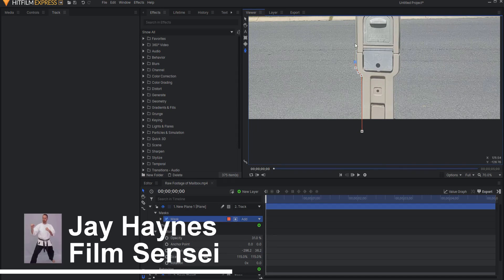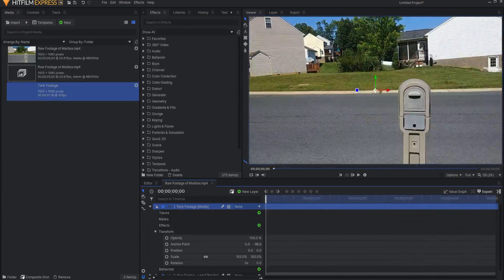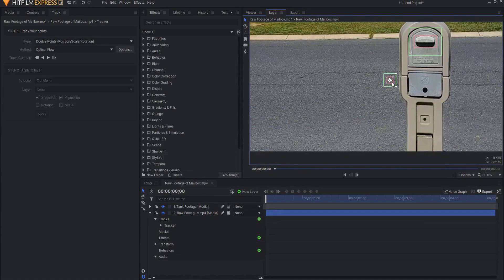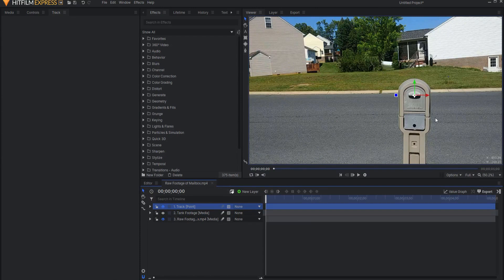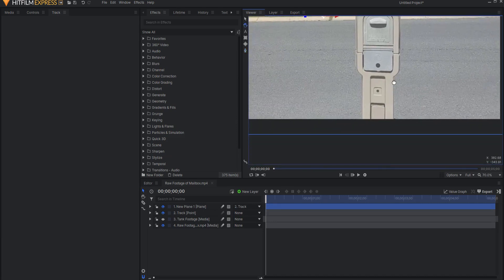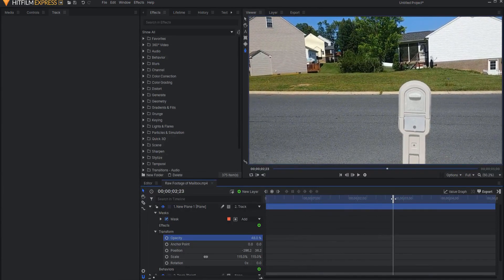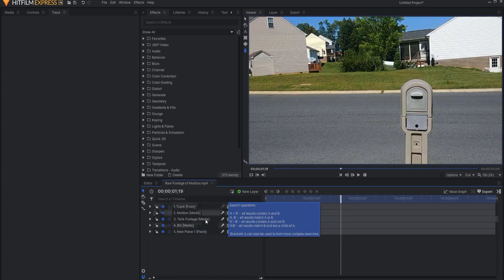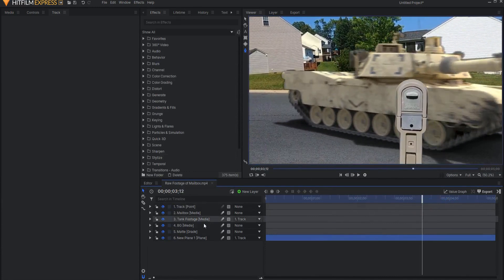How to Parent a Mask to a Track Point in HitFilm!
In the video, I show how to parent a mask to a tracking point in HitFilm. This is also known as tracking a mask, or attaching a mask to a track point.

Thanks to Mike Miller with HitFilm University for pushing me to make this video.